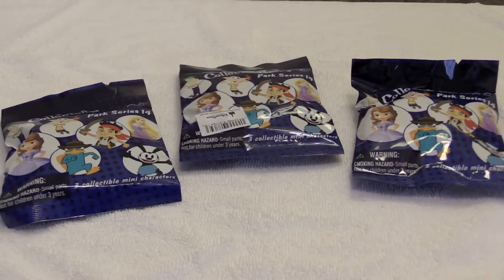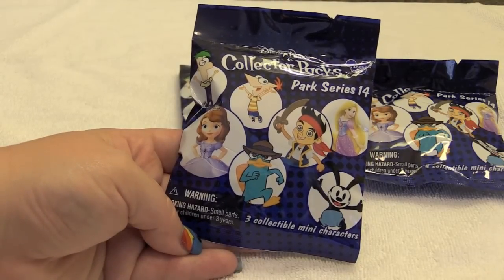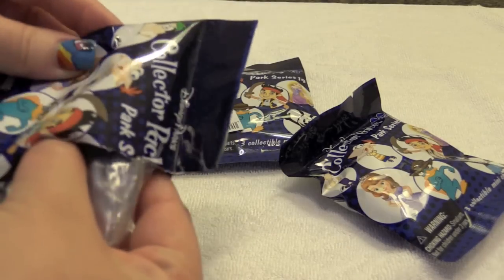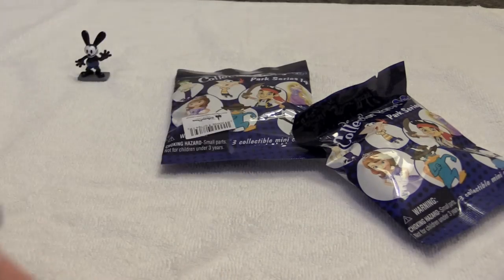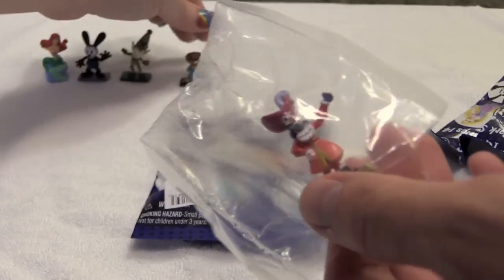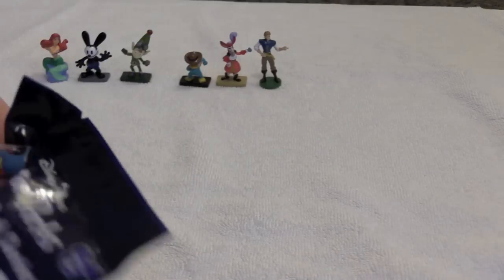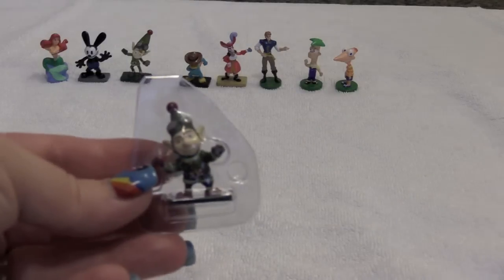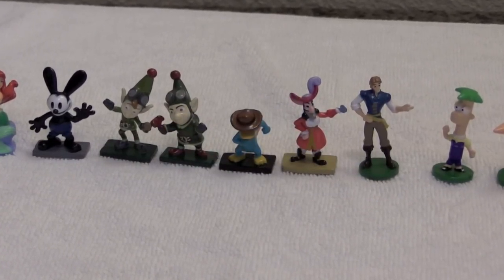BIN'S BONUS - Disney Parks Collector Packs Series 14 Blind Bags! | Bin's Toy Bin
Today as a Bin's Bonus we open three Disney Parks Collector Packs Series 14 blind bags exclusive to Disneyland and Walt Disney World.  This series includes characters from Phineas and Ferb, Tangled, Prep & Landing, Jake and the Neverland Pirates, and more!

BinsToyBin.com